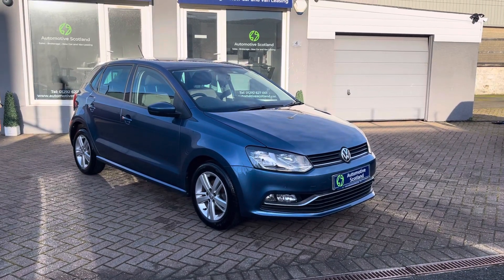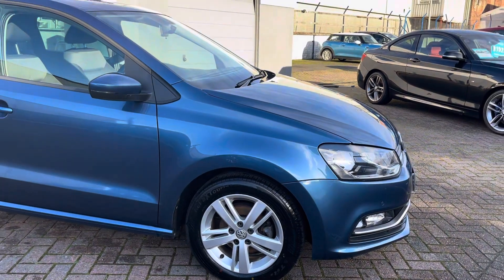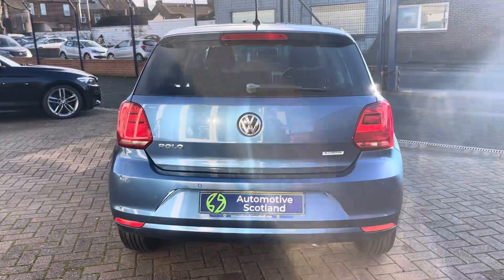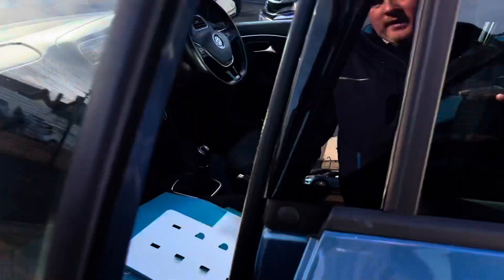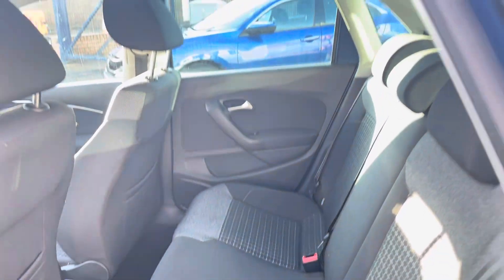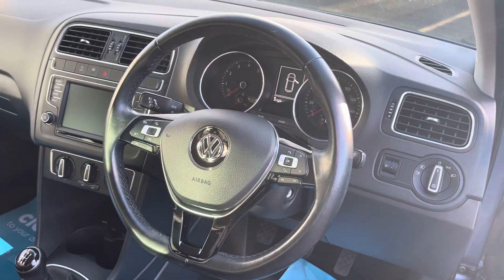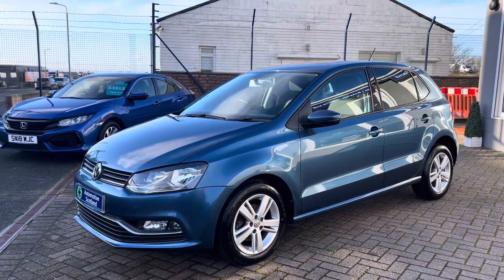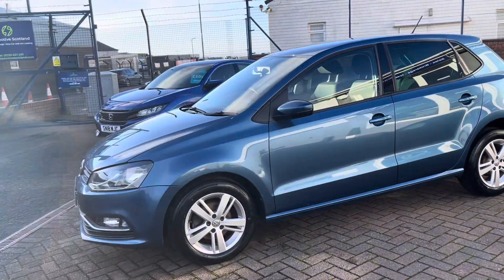Volkswagen Polo Match